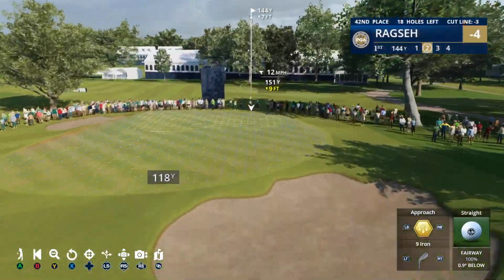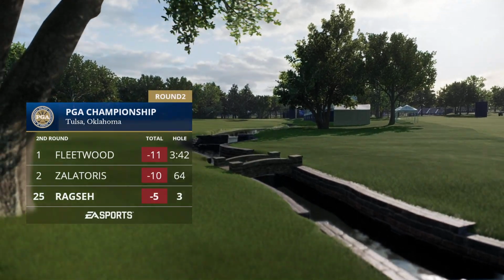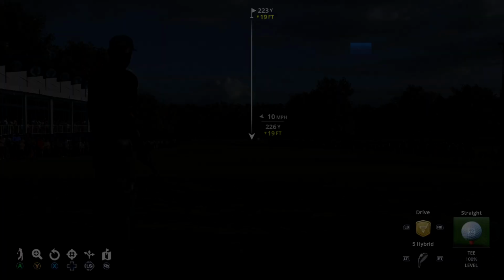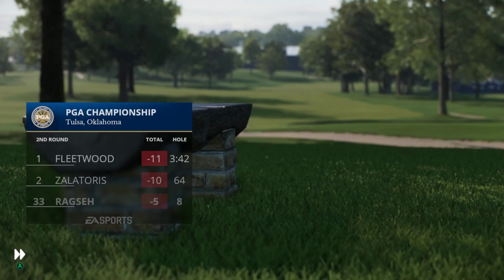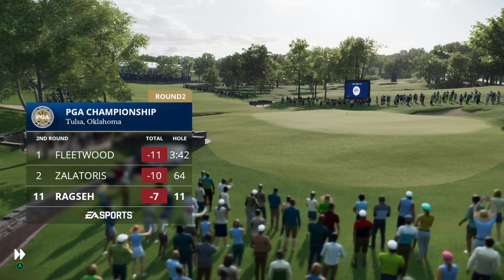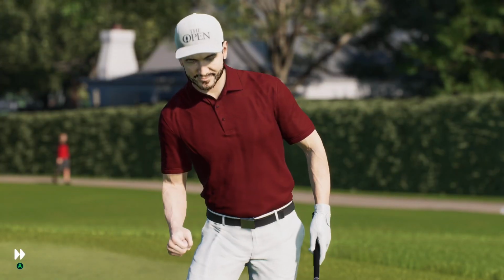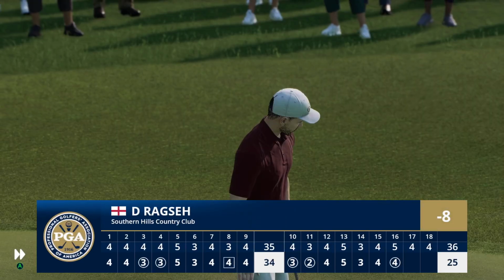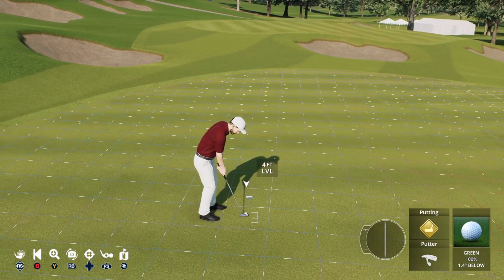EA Sports PGA Tour - The PGA Championship - Round 2.